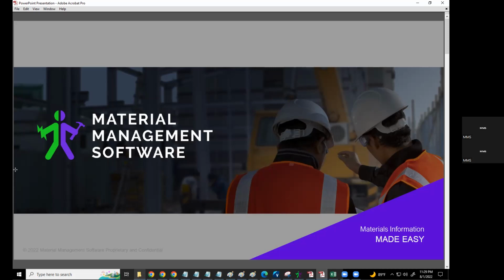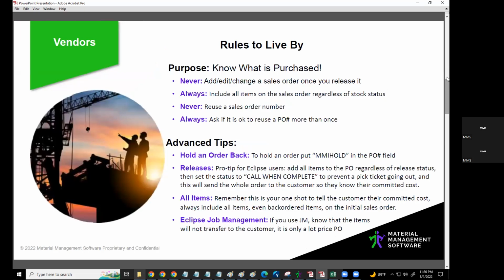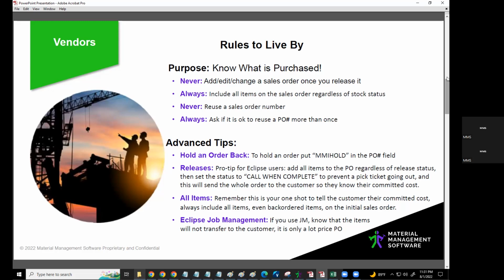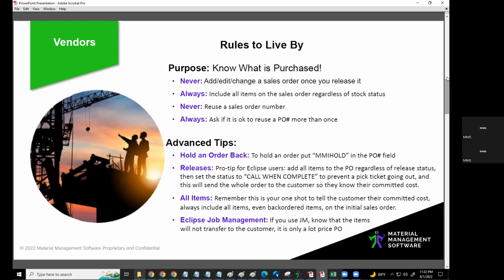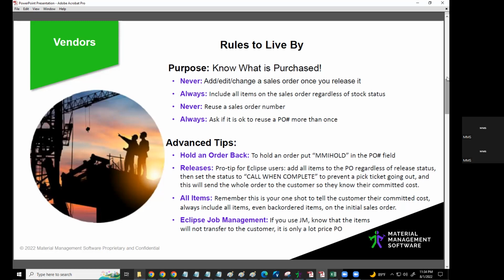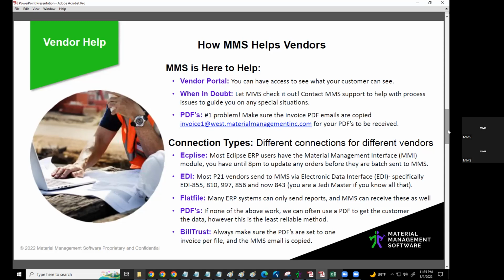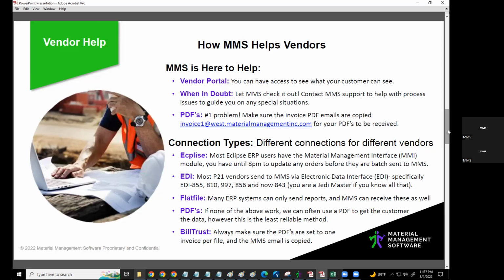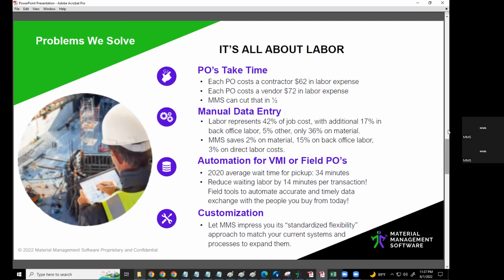Vendor Rules to Live By!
There are best practices for distributors/vendors to follow when sending electronic data to your contractor.  The best way to ensure your share of wallet is to make buying easier! Here are some tips on how!